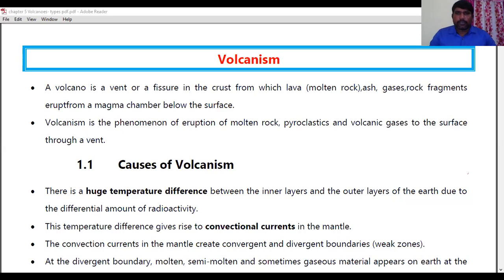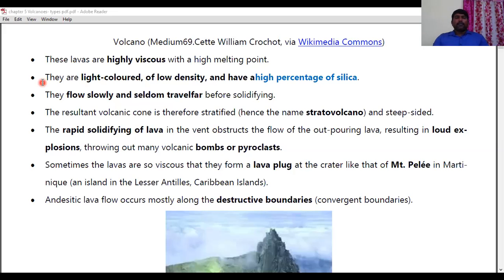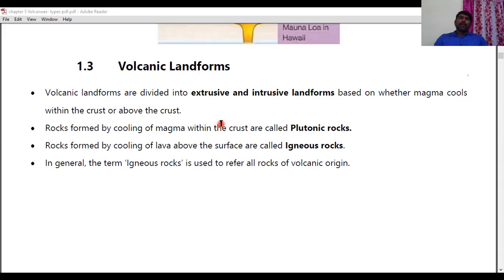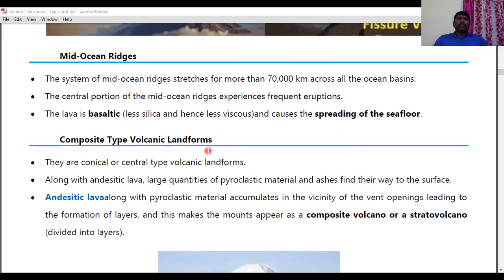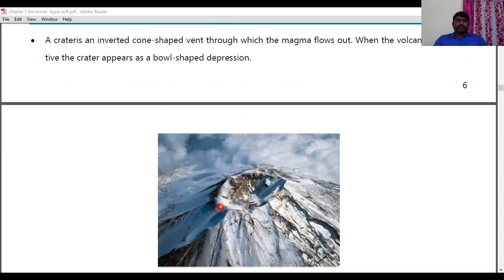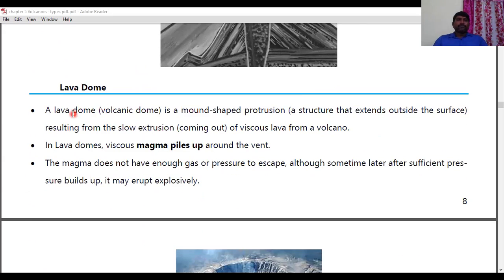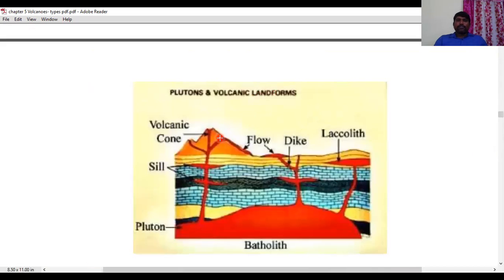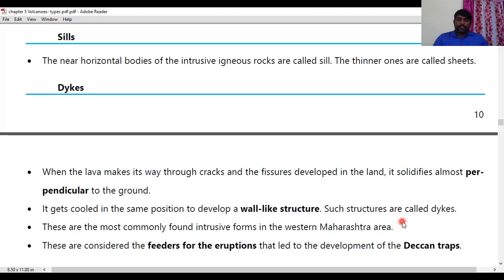Volcanoes part 1